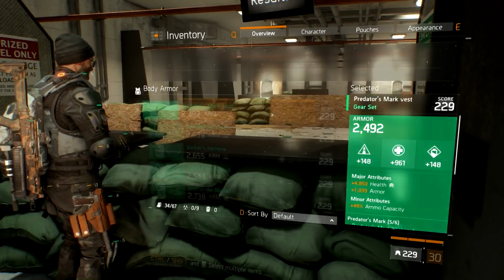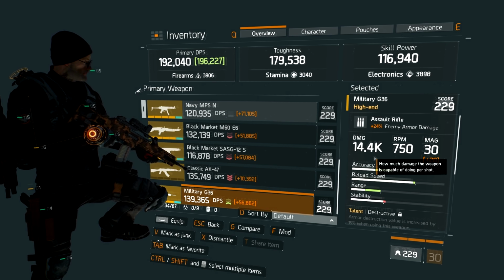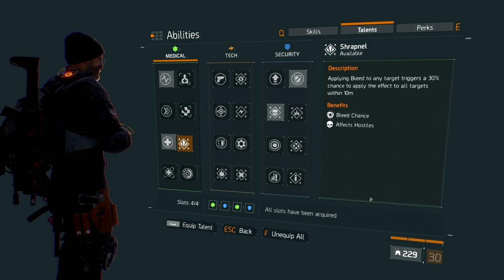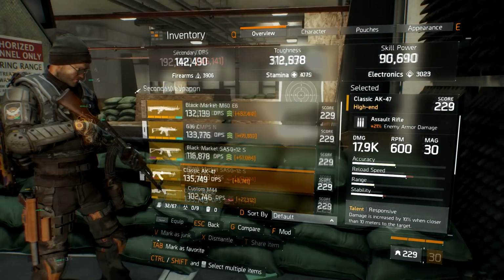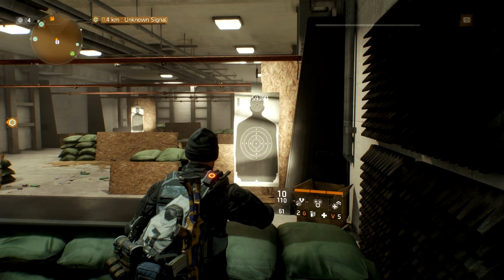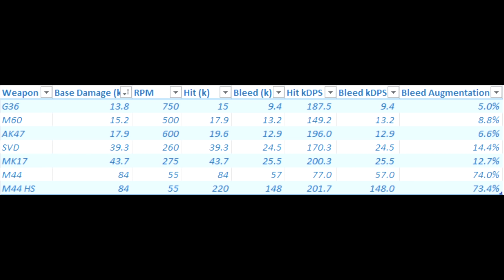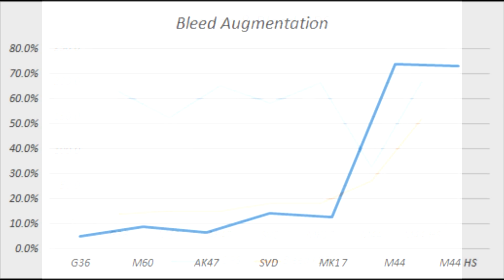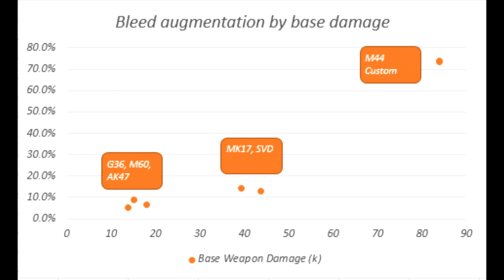Predators Mark detailed analysis [verdict: Decent] (The Division patch 1.4)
Been using the Predators Mark set and wondering how good it is? Well here's the data.
I've done an in-depth analysis of the figures and done extensive testing across multiple weapon types to ascertain how good the Predators Mark set is.